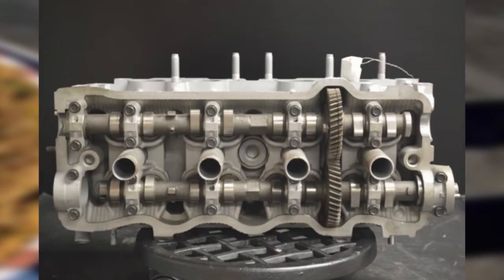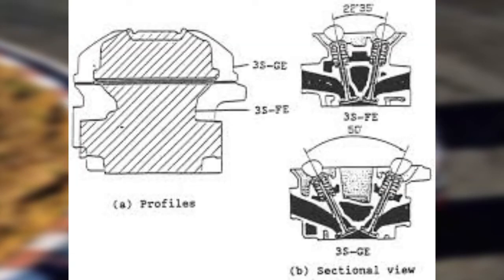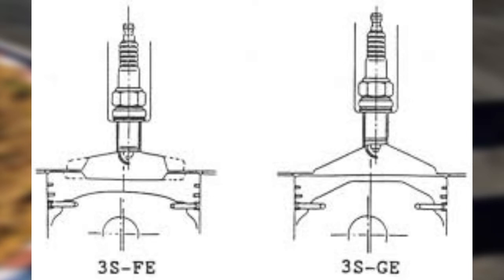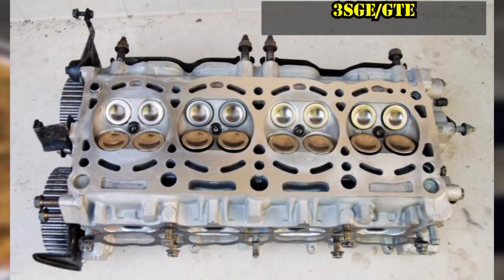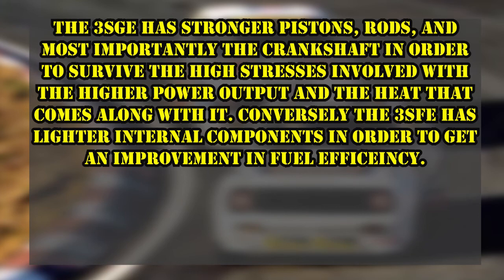How was the 3SFE different to the 3SGE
Hello everyone!! In this video I will be explaining how the 3SFE engine was different to the 3SGE or 3SGTE engine. I do apologize for the audio since it is very humid where I live, but I do hope that you guys enjoy the video.

inquiries or collaborations➡

If there is anything you would like to know or want to see for that matter please do let me know down in the comments down below.